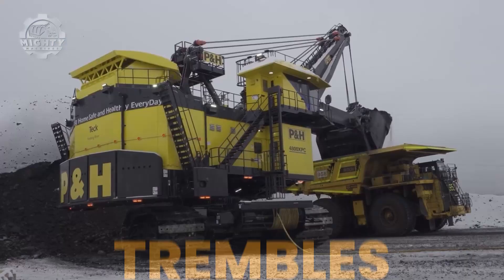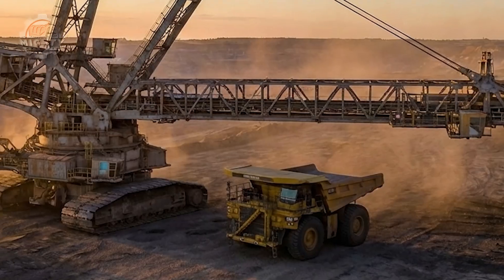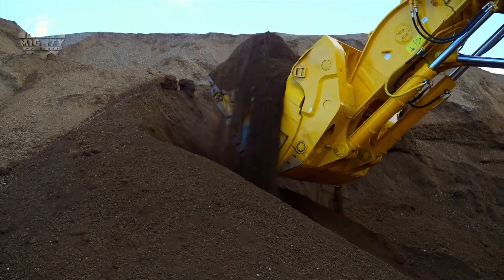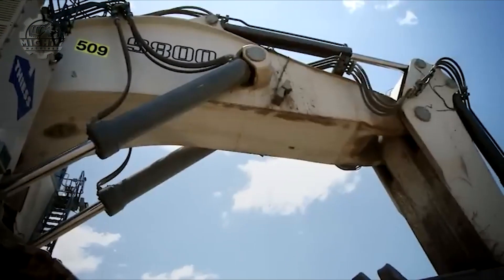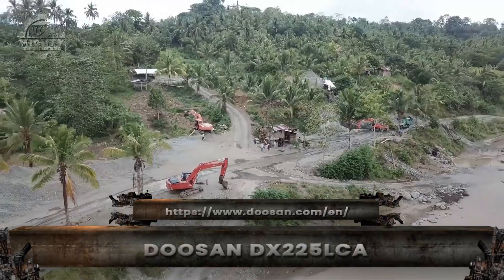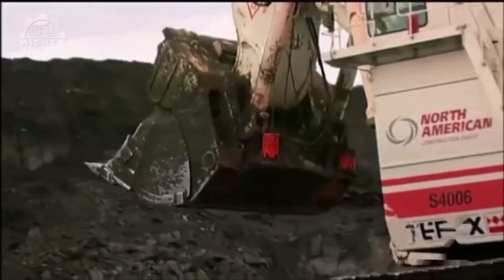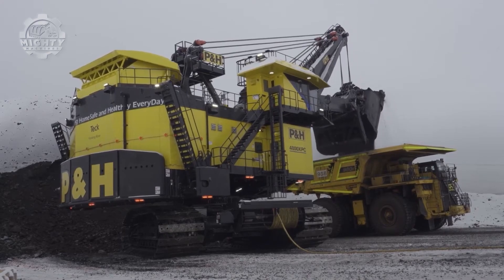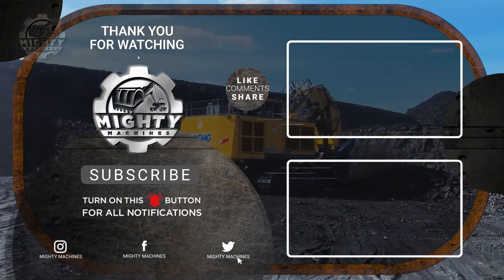The World's Biggest Mining Excavators: Top 15 Giants in Action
Mighty Machines brings you a jaw-dropping lineup of 15 excavators so powerful they’ll surprise you, from massive bucket wheel and bucket chain excavators to ultra-class mining shovels and hydraulic giants. Watch these machines dominate mines and construction sites with extreme digging force, advanced engineering, and colossal scale. If you love excavators, mining machinery, heavy equipment, and mega machines, this video delivers nonstop action from the world’s most powerful earthmovers.

00:00 INTRO

00:16 Bucket Wheel Excavator KK 1300

01:47 Bucket Wheel Excavator

02:44 XCMG XE3000

03:49 Komatsu PC5500-11

05:02 Hitachi EX8000-7

06:12 Liebherr R 9800

07:20 Volvo EC380E

08:10 TP17 – ZCORE

09:05 Doosan DX225LCA

10:00 Bucket Chain Excavator K 10000

10:45 Terex RH400

11:40 Kobelco SK850LC

12:40 Bucyrus-Erie 1370 UDD

13:26 P&H 4800XPC Electric Rope Shovel

14:27 Caterpillar 6060 Hydraulic Mining Shovel